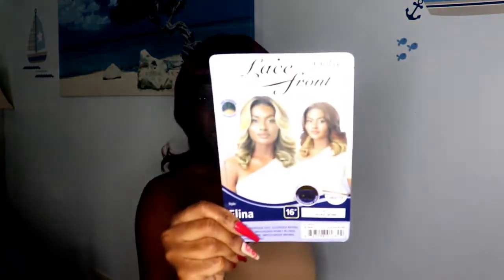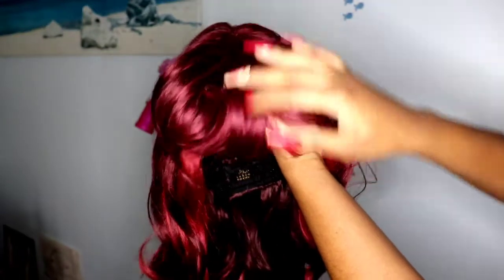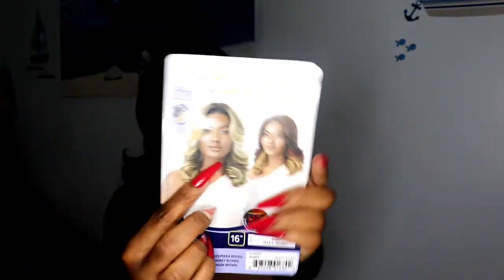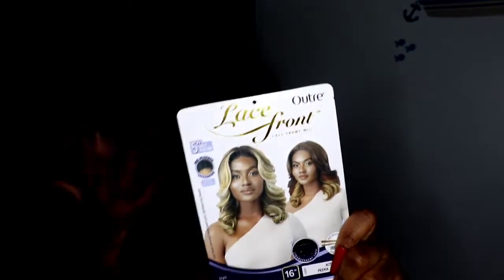I CUT BANGS INTO THIS UNIT🤯👀| OUTRE ELINA HD LACE FRONT WIG REVIEW🤔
Heyy Everyone get prepared for this review because I have a lot to say about this wig!!

♡HAIR DEETS♡

BRAND:OUTRE
COLLECTION: LACE FRONT
STYLE: ELINA
COLOR: 425/PKRD99J

♡Wig Reviews To Watch♡

♡Amazon Beauty Products♡

♡Nail Supplies♡

About Me:
Zodiac Sign: Libra ♎
Age:25
Editing: YouCut Video Editor
Camera: Canon T7i

Keywords- Outre LaceFront,Synthetic wigs,affordable wigs,Elina